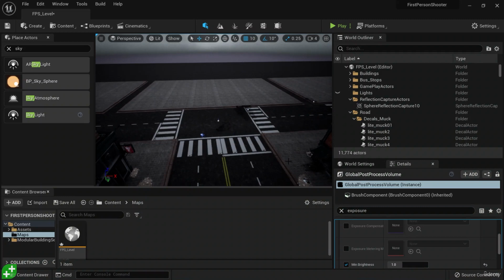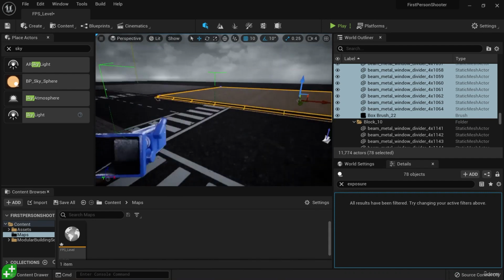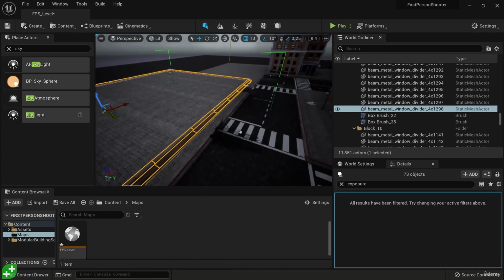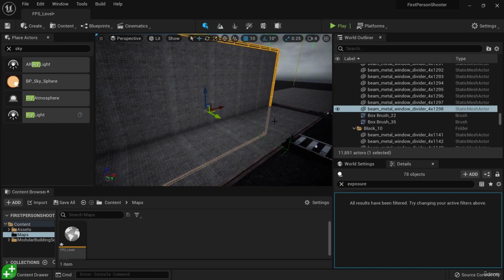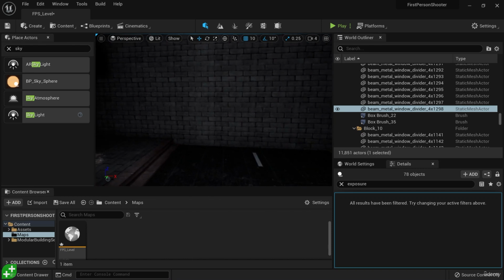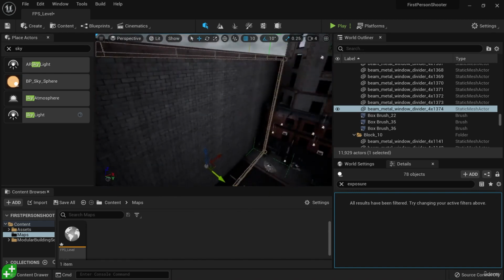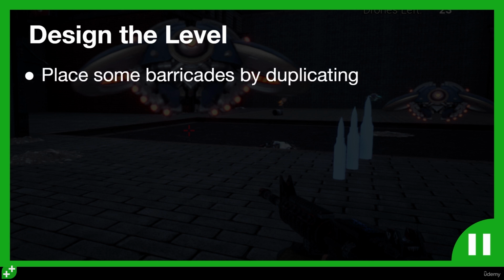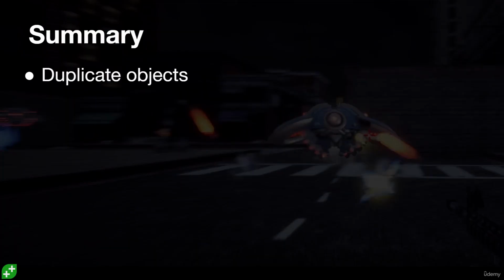6 Duplicating Objects